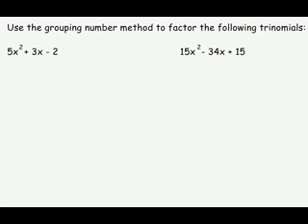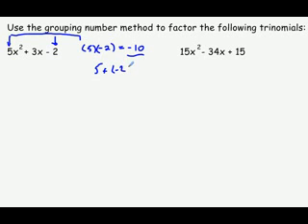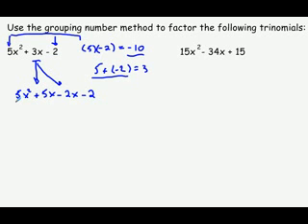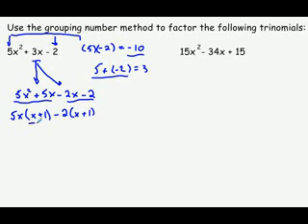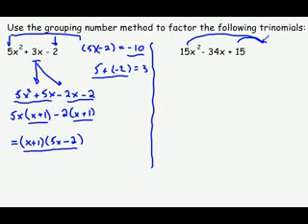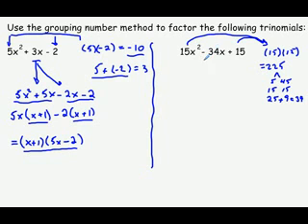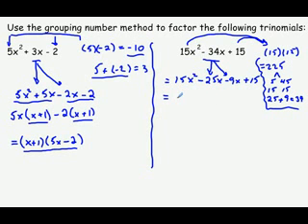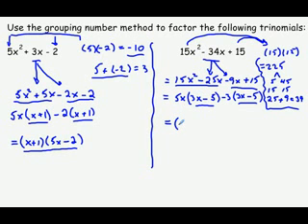Alg Polynomial Factoring Trinomials2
An example of factoring trinomials, leading coefficient does not = 1